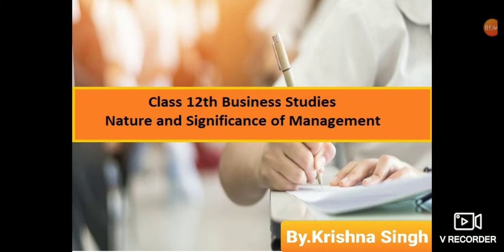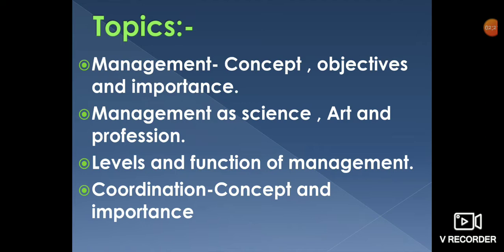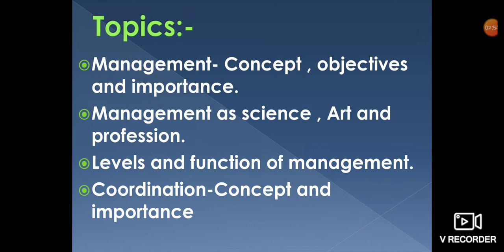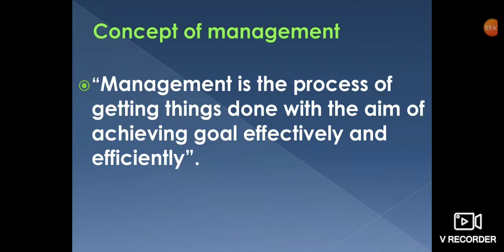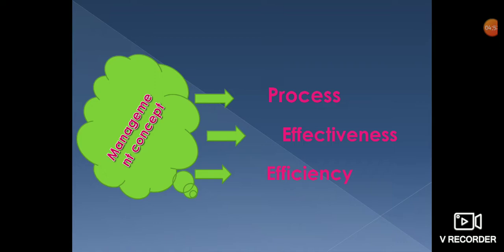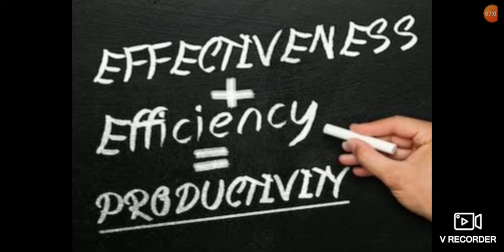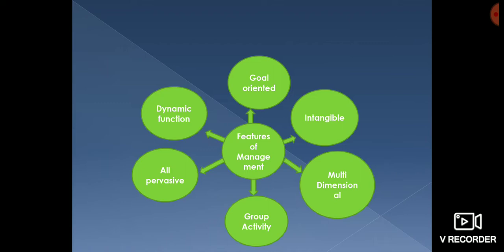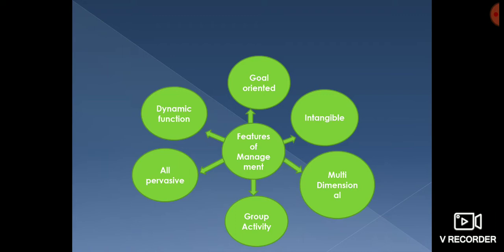Class 12 I Commerce I Chapter 1 I Topic 1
This is digital Lecture of Commerce for class 12th students.